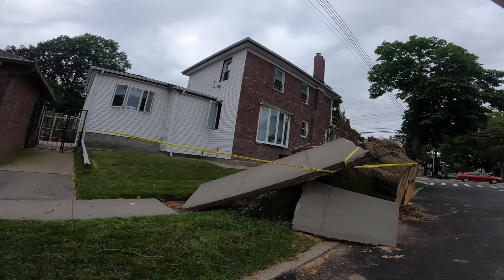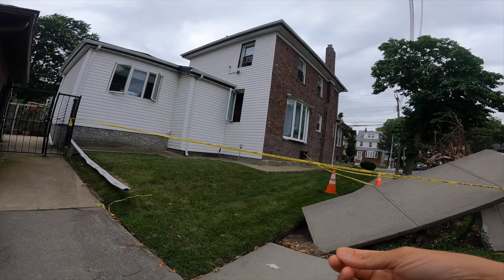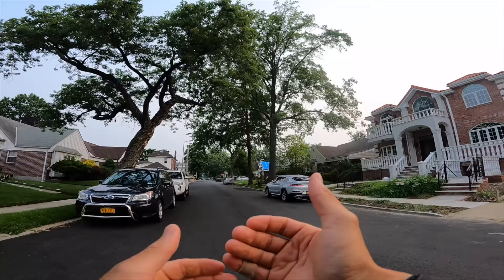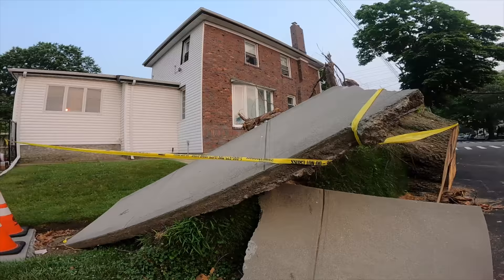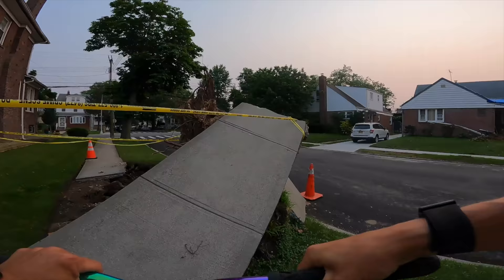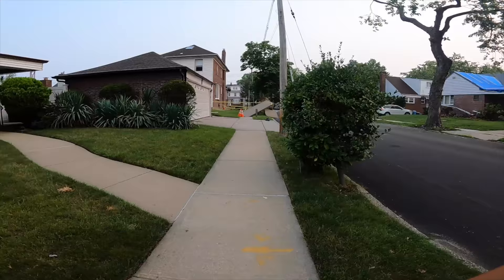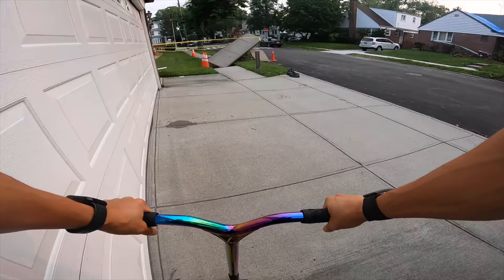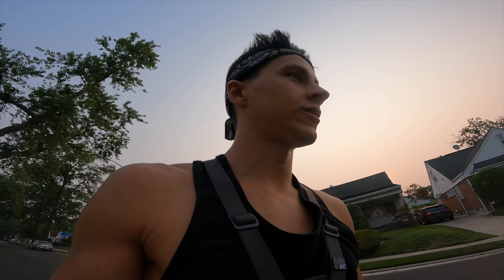Storm Made Street Spots 3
We found another crazy spot created by a WIND STORM!